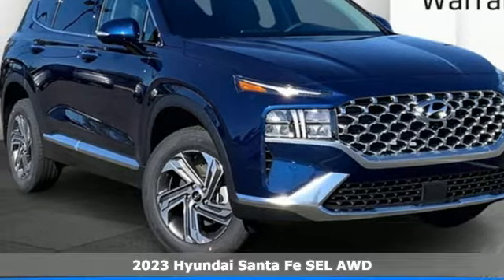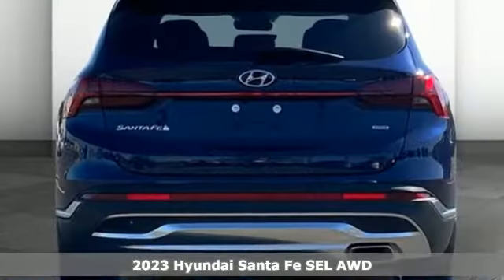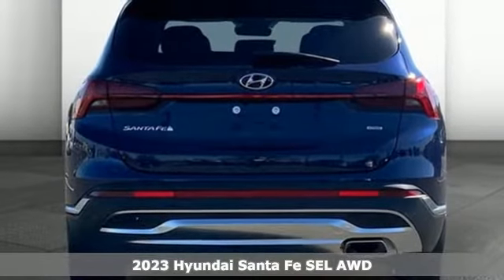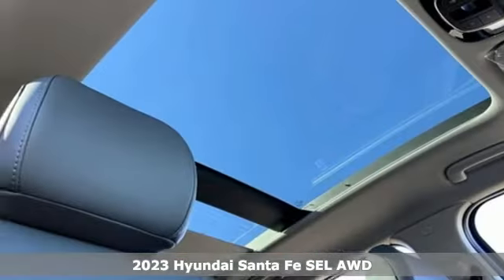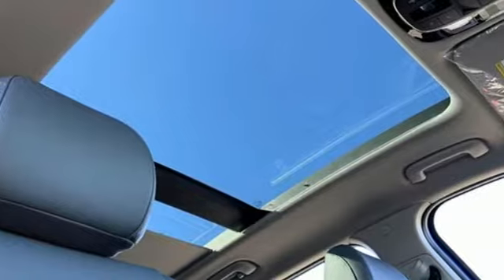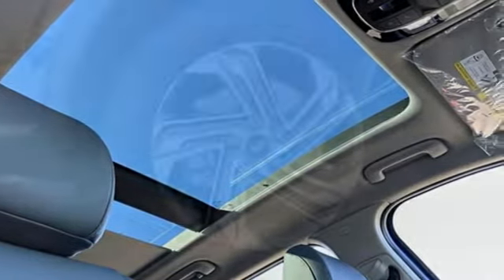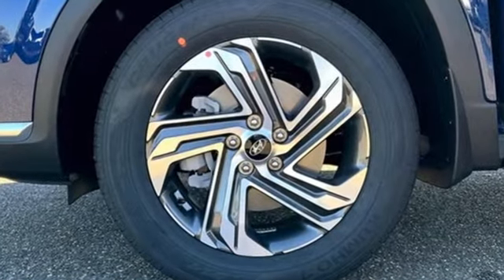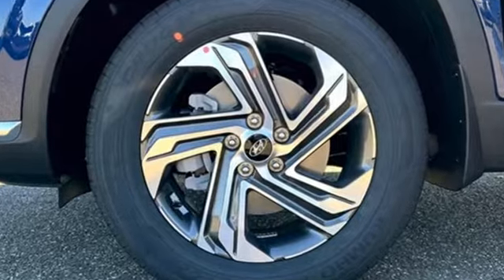New 2023 Hyundai Santa Fe Capitol Heights MD Washington-DC, MD FPH504298 - SOLD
Year: 2023
Make: Hyundai
Model: Santa Fe
Trim: SEL
Engine: 2.5L I4
Transmission: 8-Speed Automatic with SHIFTRONIC
Color: Blue
Interior: Gray
Stock #: FPH504298
VIN: 5NMS3DAJ4PH504298
For In-Transit Inventory, any date of arrival is estimated. The actual date of delivery may vary due to circumstances beyond Hyundai and the dealera€TMs control. Please contact your local Hyundai dealer for availability details. Stormy Blue 2023 Hyundai Santa Fe 2023 Hyundai Santa Fe SEL AWD 8-Speed Automatic with SHIFTRONIC AWD, Gray Cloth. 2.5L I4brDealer Adjustment reflects either added equipment, a high-demand vehicle selling for above MSRP or both. Ask your dealer for details.brWe make every effort to provide accurate information but please verify options and price with management before purchasing. All vehicles are subject to prior sale. All prices are special internet prices only. All financing is subject to approved credit. Prices exclude dealer installed options, tax, tags, registration fees and processing fee of $499 (Not required by law). Published price subject to change without notice to correct errors and omissions or in the event of inventory fluctuations. Vehicle offers/prices & internet price quotes valid for 48 hours from initial posting date, subject to change by dealer/manufacturer without notice. All available manufacturer rebates and incentives are included in the internet price. Some manufacturer rebates may not be compatible with special manufacturer finance offers. Manufacturer rebates and incentives are valid during a time period set by the manufacturer and are subject to change without notice. Additional manufacturer rebates and incentives may apply to those who qualify and may lower the sale price. Buyers may not qualify for every incentive and rebate. Dealer installed options are additional. Stock photo colors, options and trim levels may vary. Not responsible for typographical errors. Published price subject to change without notice to correct errors and omissions or in the event of inventory fluctuations. Vehicles may be in transit to dealer. Vehicle photos may not match exact vehicle. Please call to confirm availability status. NHTSA Government 5-Star Safety Ratings are part of the U.S. Department of Transportationa€TMs New Car Assessment Program Model tested with standard side airbags (SAB). **Based on model year EPA mileage ratings. Use for comparison purposes only. Your mileage will vary depending on driving conditions, how you drive and maintain your vehicle, battery pack age/condition, and other factors.

Address:
1770 Ritchie Station Court